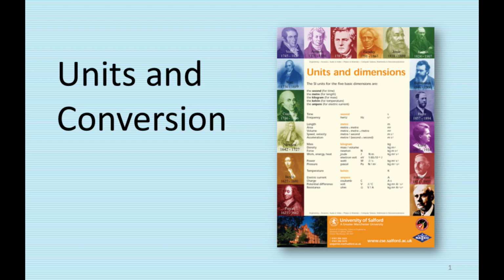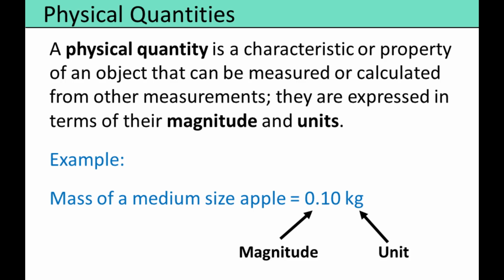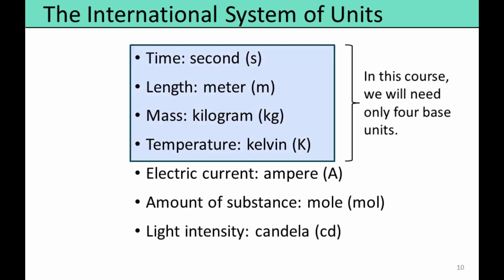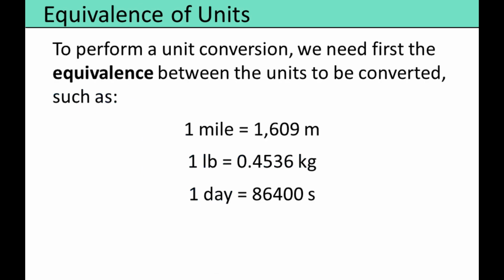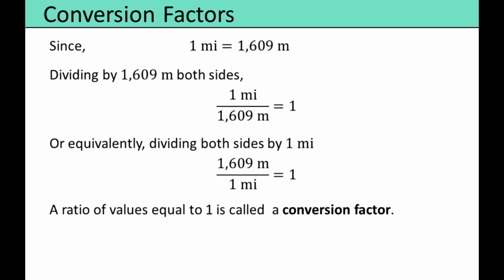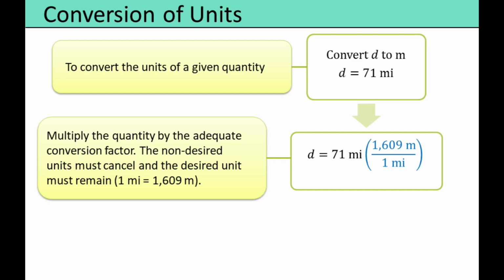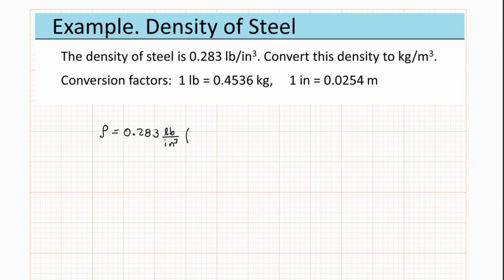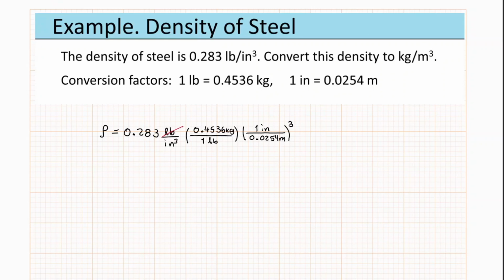Units and Conversion